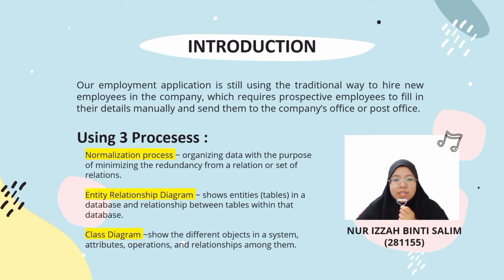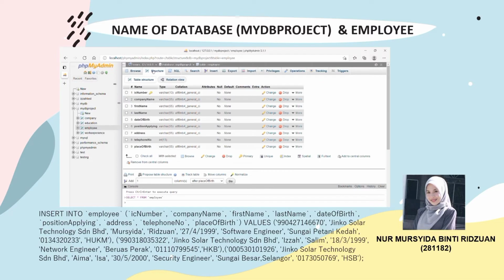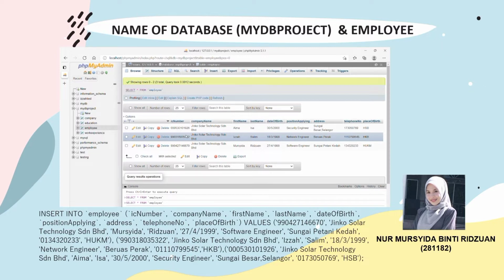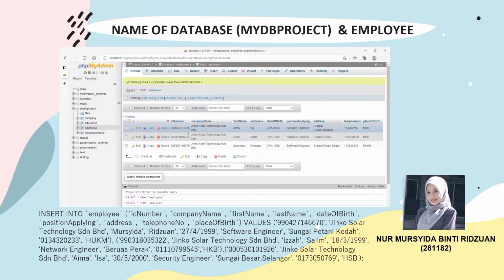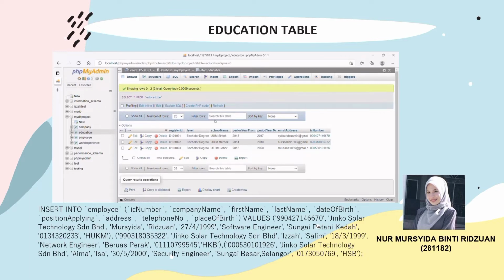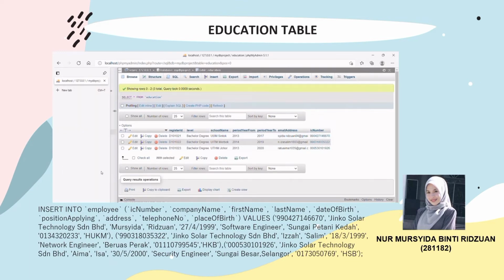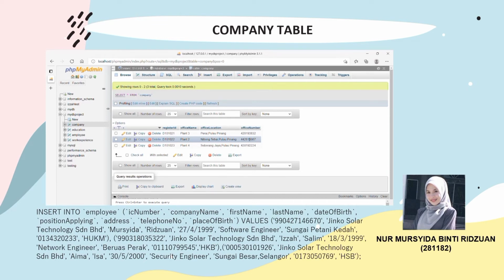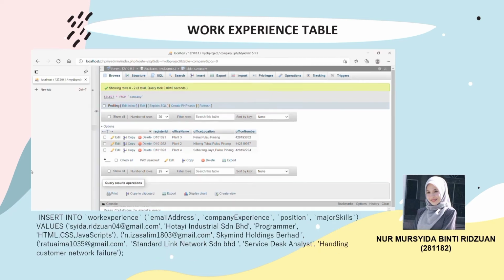STID3014 - Employment Application System (Project Database Presentation)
STID3014
DATABASE SYSTEM AND INFORMATION RETRIEVAL
(GROUP D)

Project Name : EMPLOYMENT APPLICATION SYSTEM